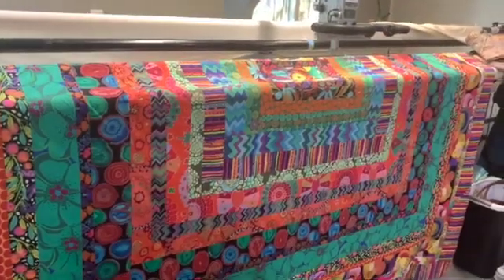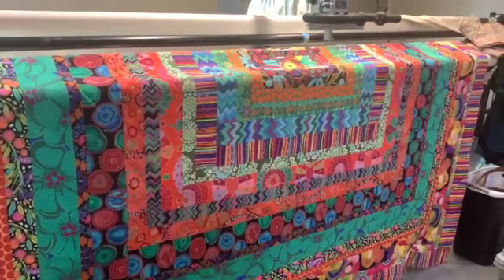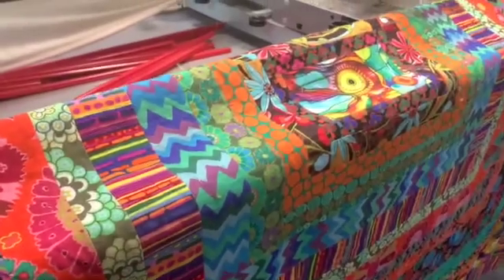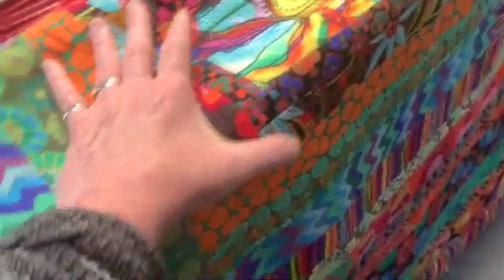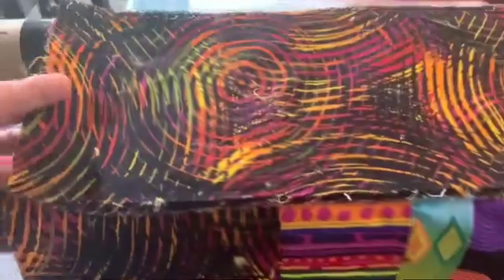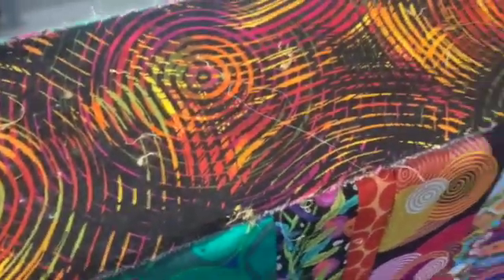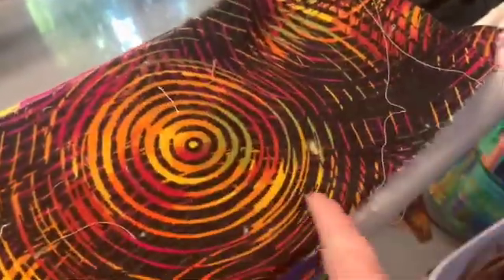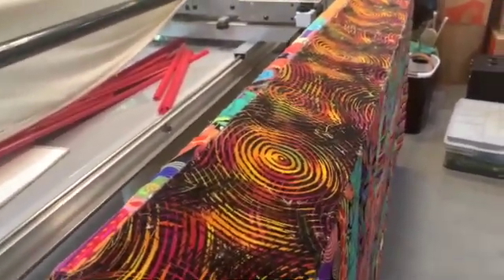Adding borders without measuring.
This video is about Adding borders without measuring.